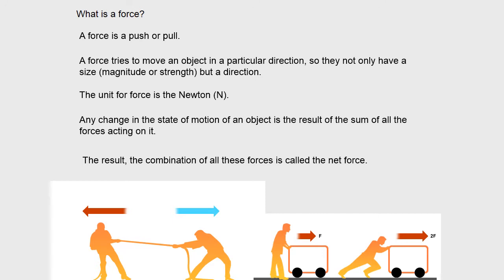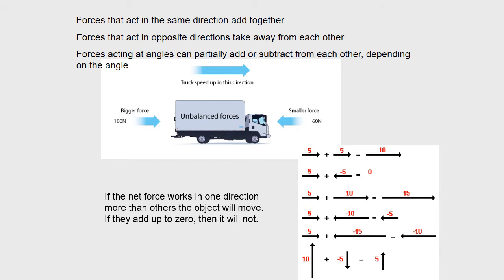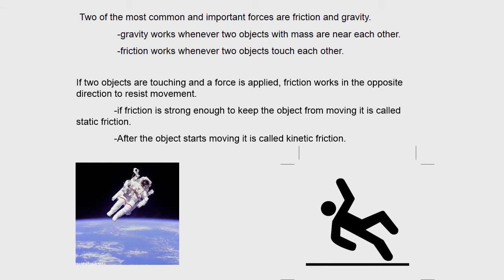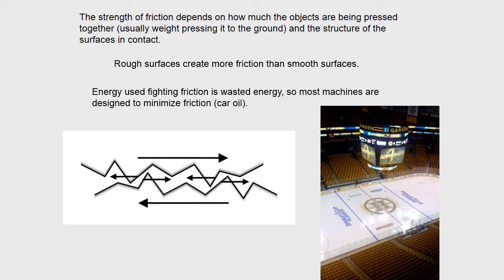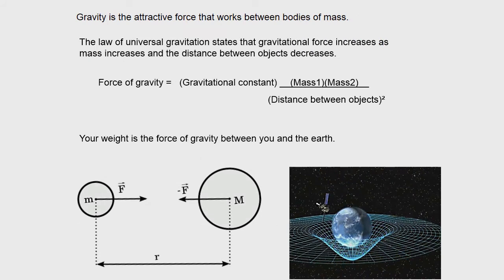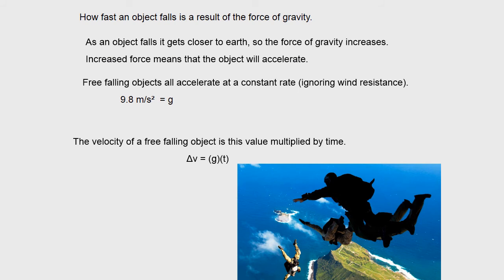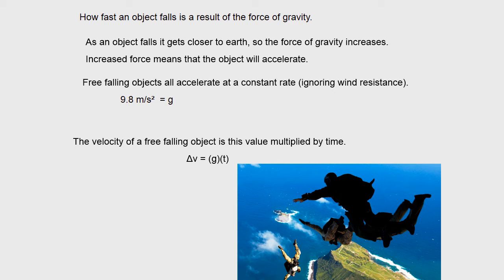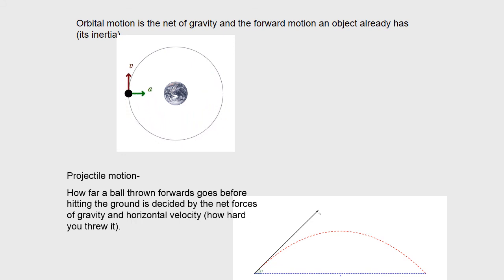Can't Escape Science-Forces